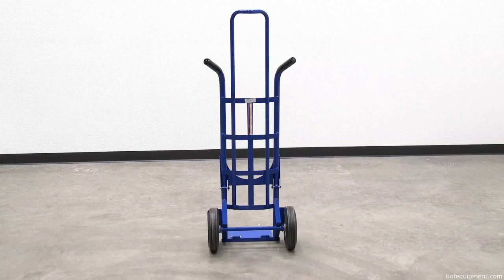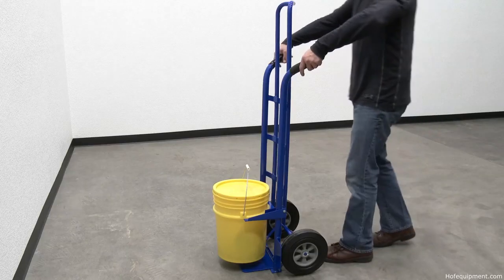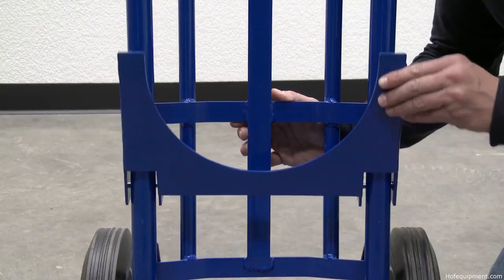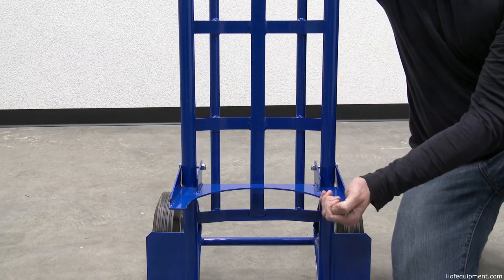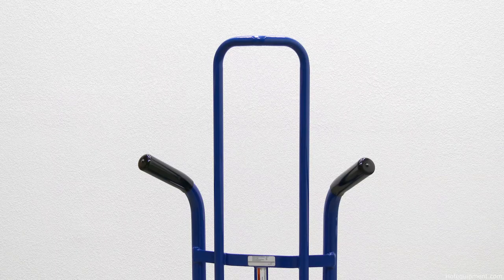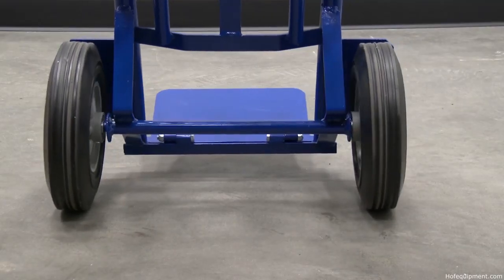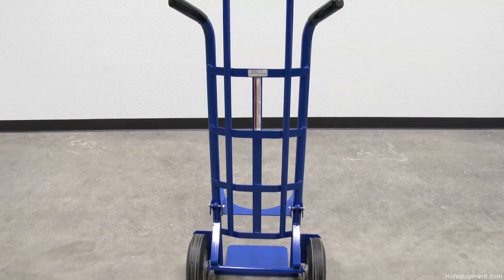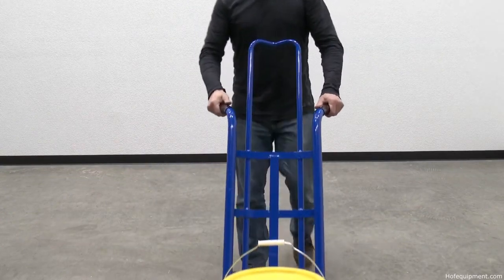Vestil Pail-T (2025)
The Vestil Pail-T has a capacity of 500 LBS and is made to move 5 gallon pails efficiently. This pail hand truck has a nose plate of 10¾"W x 7½"L and rolls on 10" x 2½" wheels. Pail-T features an all steel construction with blue power coat finish and has a weight of 48 LBS.